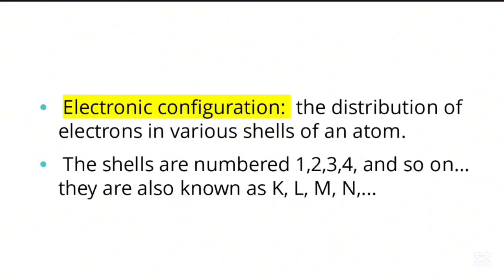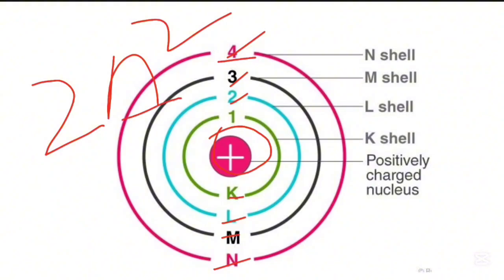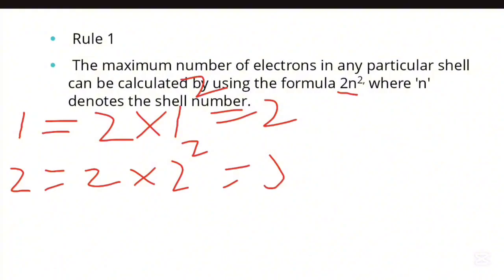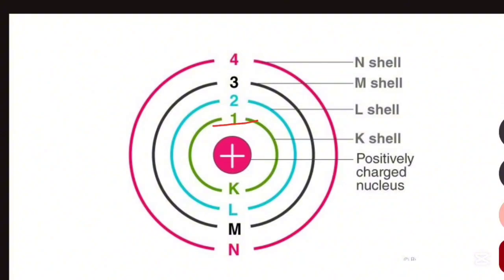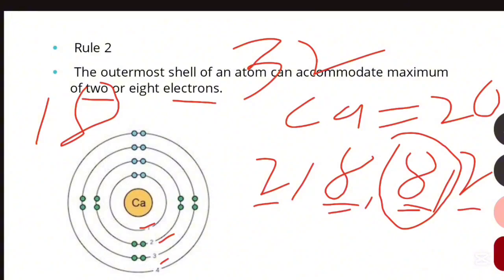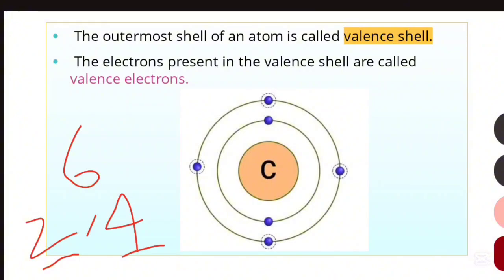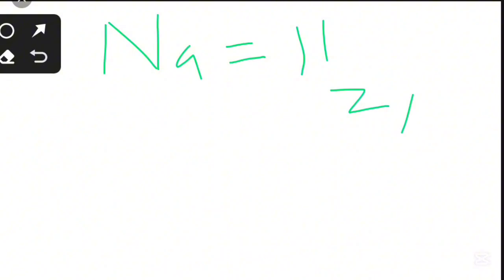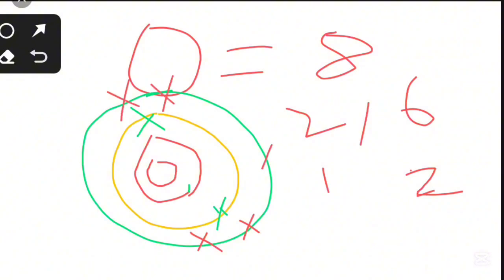Electronic configuration and atomic structure